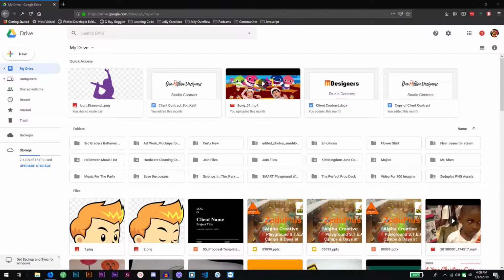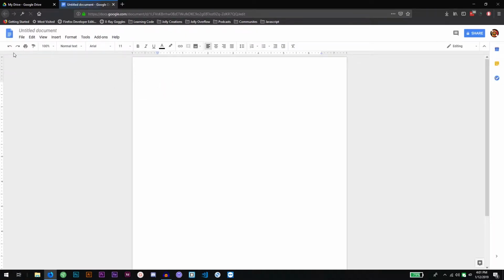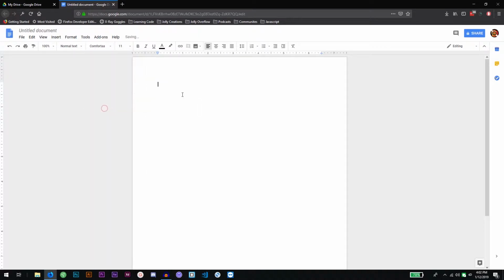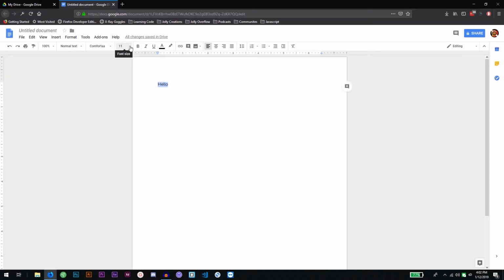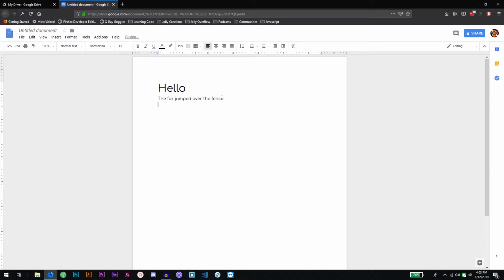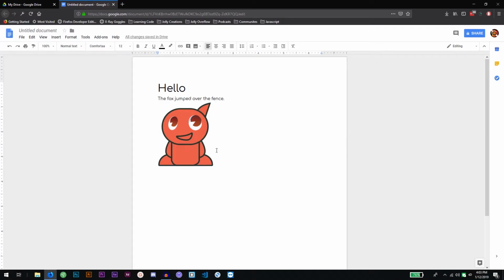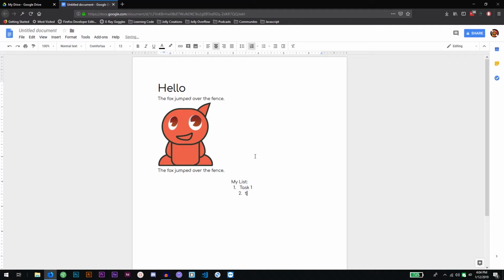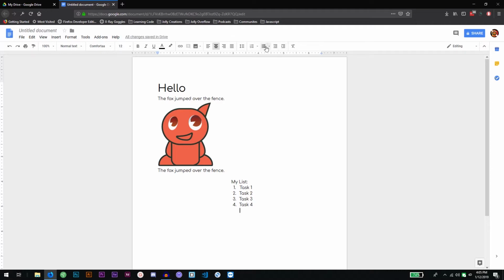ZeduHow: How To Use Google Docs Episode 11 From The Google Suite Series!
Google Drive is a file storage and synchronization service developed by Google. Launched on April 24, 2012, Google Drive allows users to store files on their servers, synchronize files across devices, and share files.